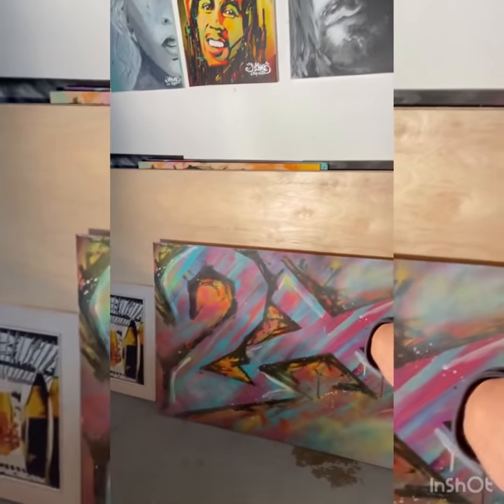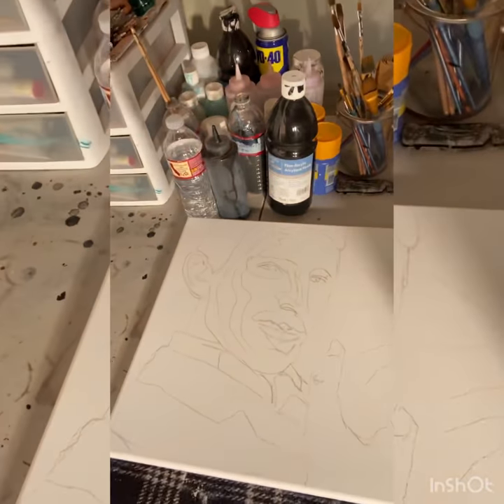part 2 of painting tha LIKS/wait to the end of find out who it is!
part 2 of tha liks/new commission painting